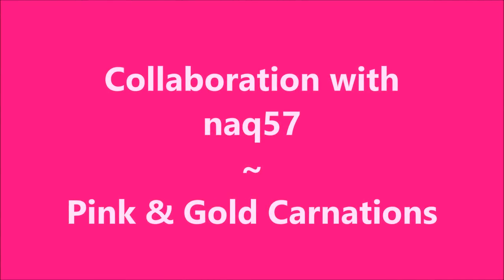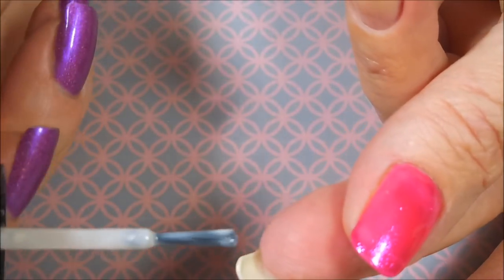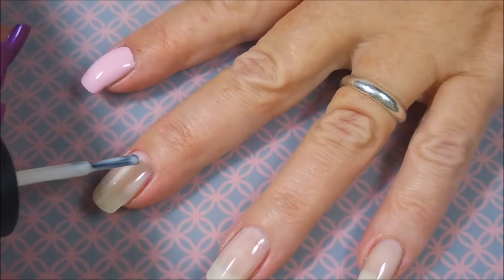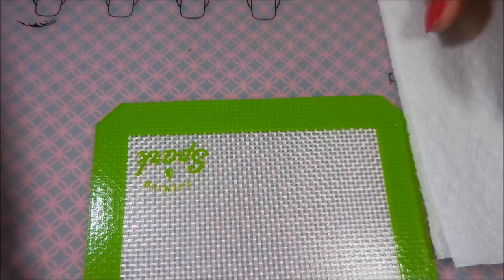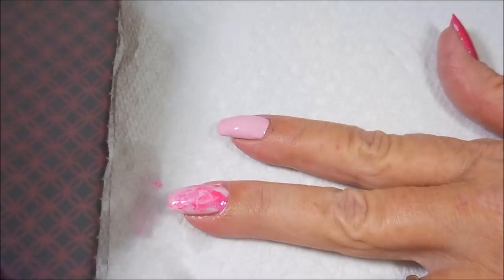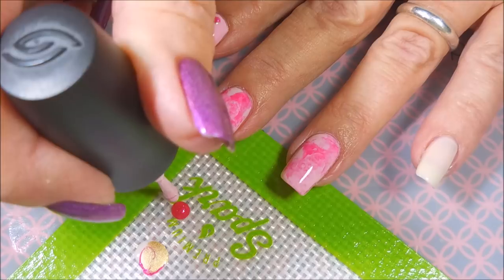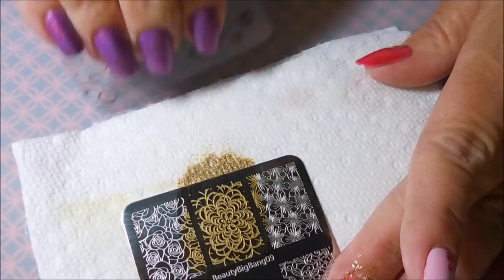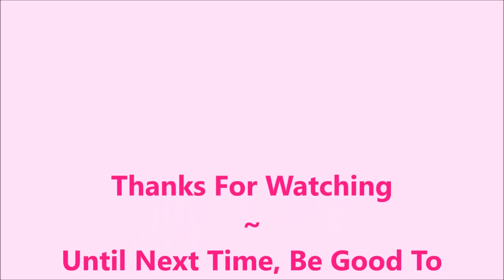Collaboration with naq57 (Nora)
Tina

Filmed with: Nikon Coolpix S6900
Tri-Pod: LimoStudio 17" Mini Tripod AGG301
Edited with: Windows Live Movie Maker